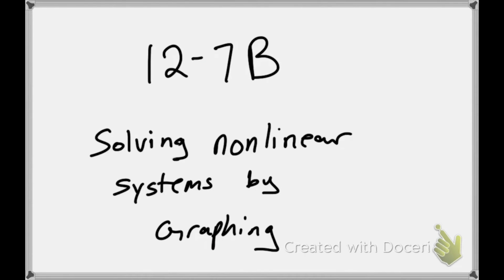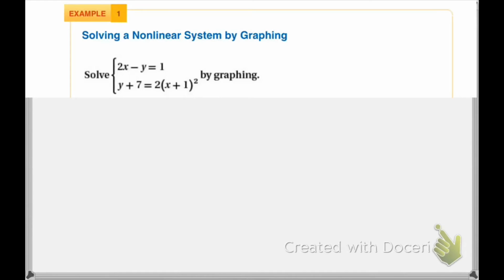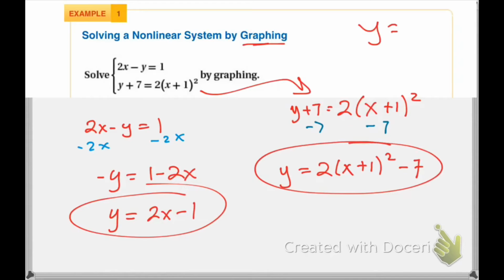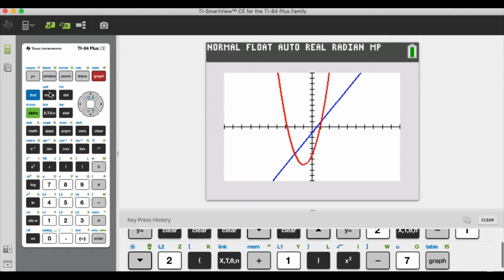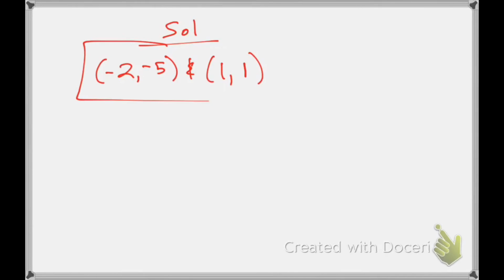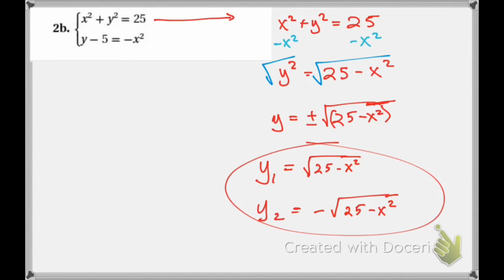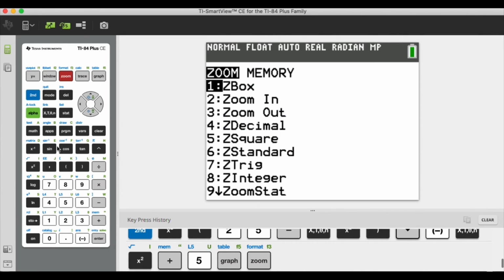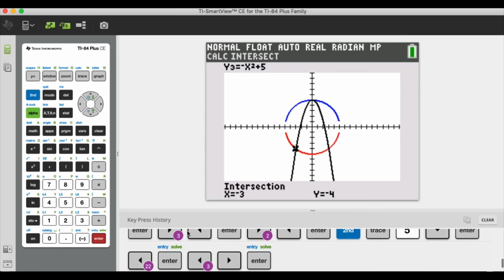Algebra 2: 12-7B